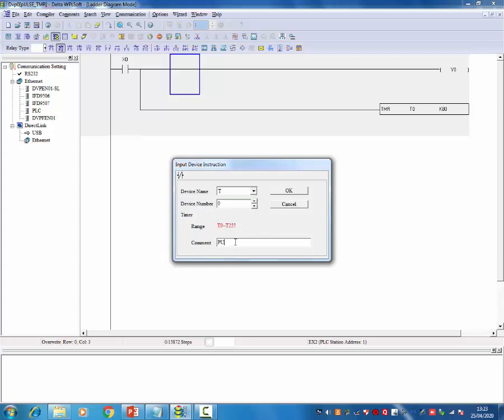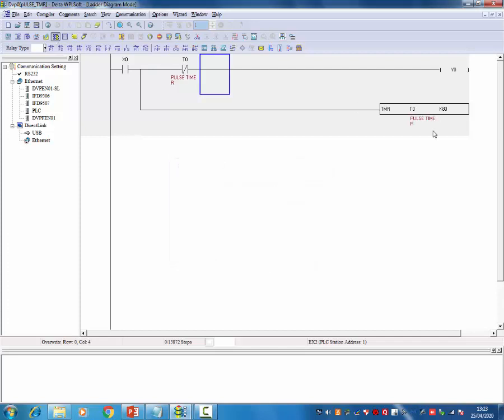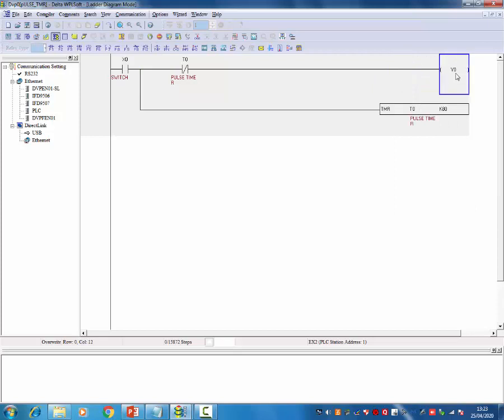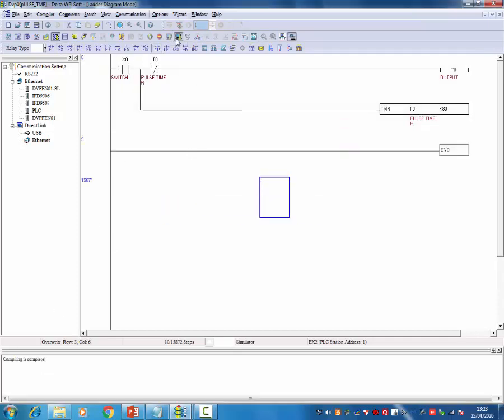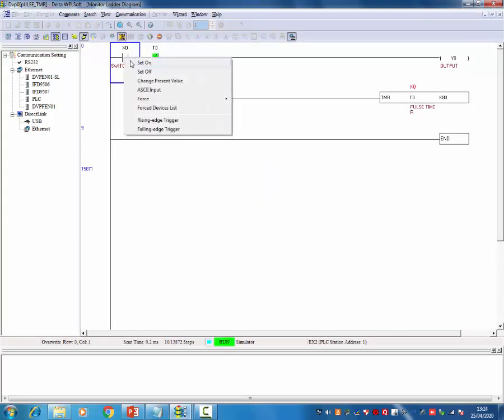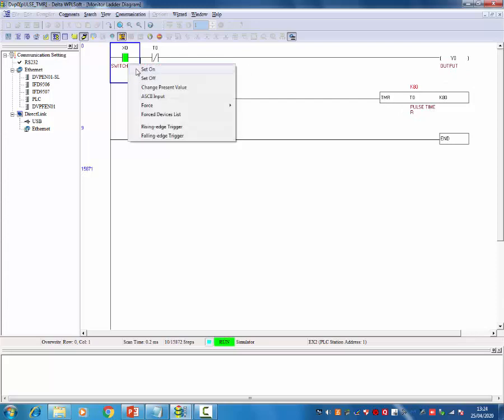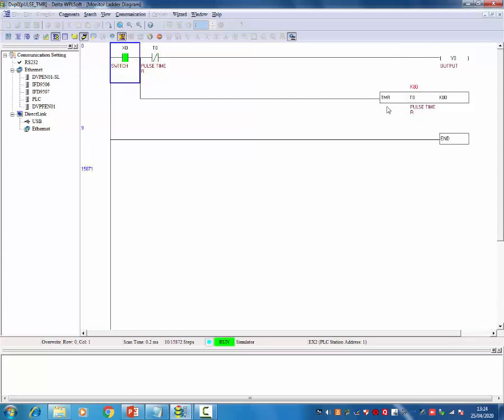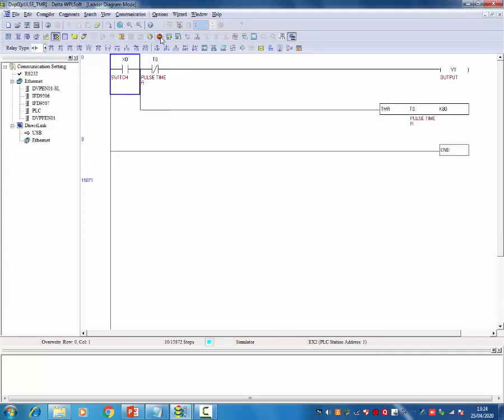DELTA PLC Programming Tutorial (PULSE_DELAY TIMER) Part 3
This video will walk you through how to do programming using Ladder Logic in DELTA PLC using WPL software V 2.36. Here, we'll set up a Pulse_Delay Timer and operate through simulation mode.